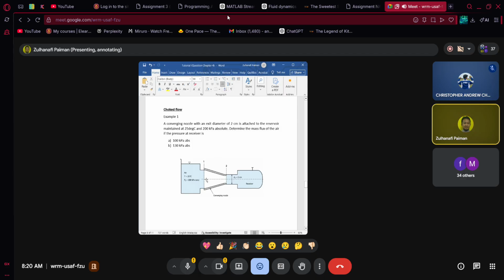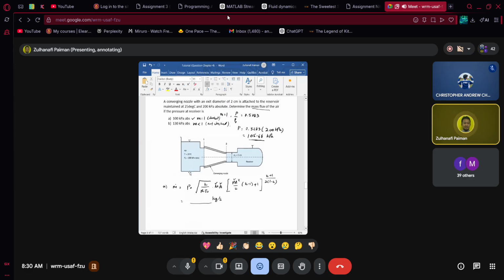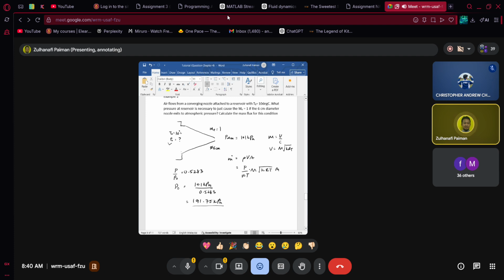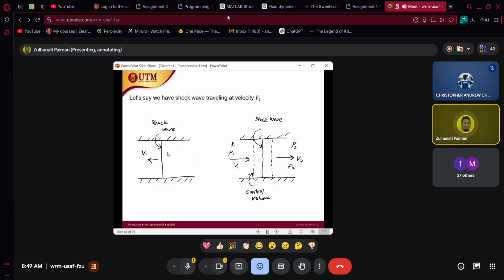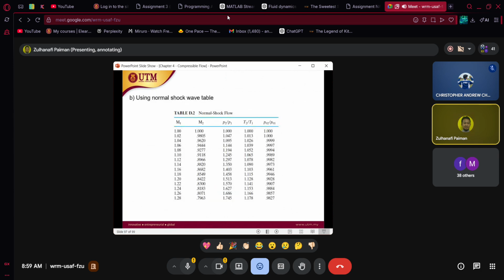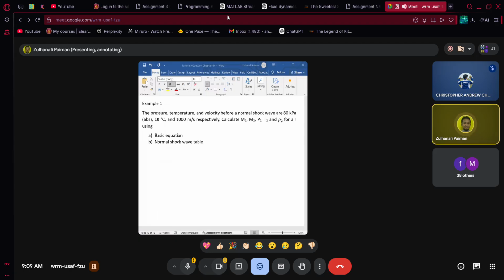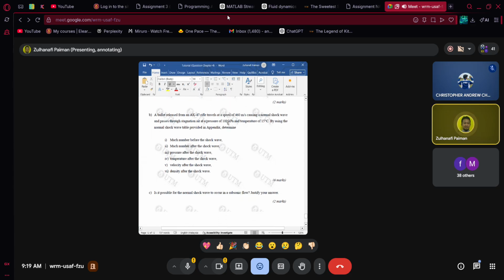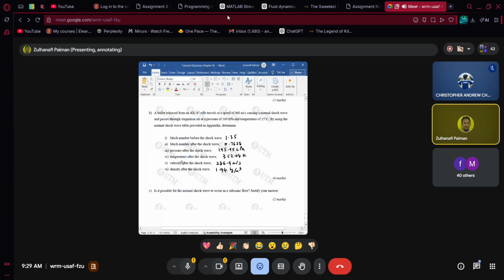FLUID 2 19/5/26